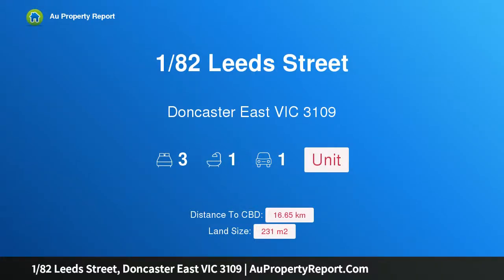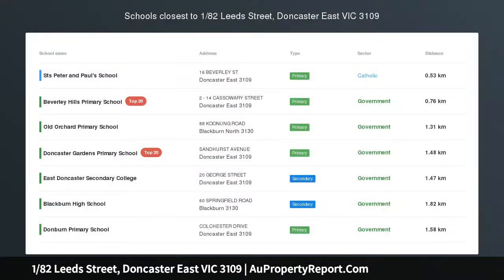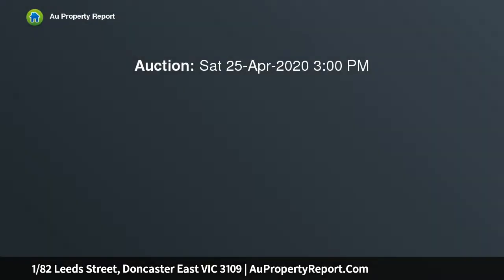1/82 Leeds Street, Doncaster East VIC 3109 | AuPropertyReport.Com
1/82 Leeds Street, Doncaster East VIC 3109
Property Type: unit
Bedrooms: 3
Bathrooms: 3
Car Space: 1
Nest or invest in a lifestyle position